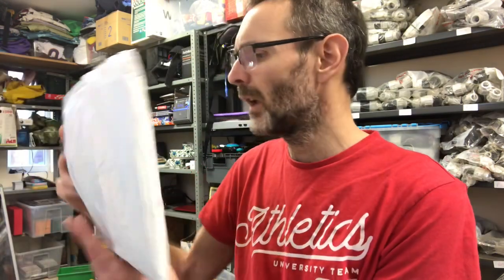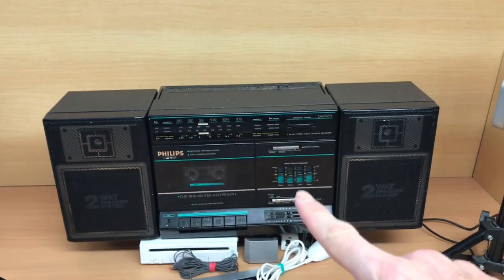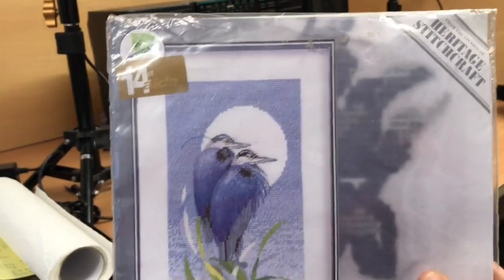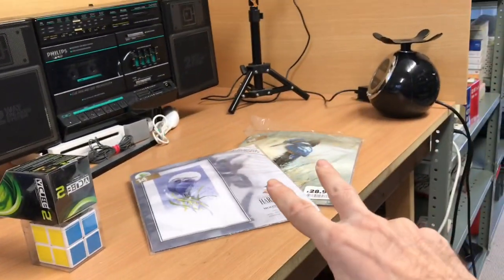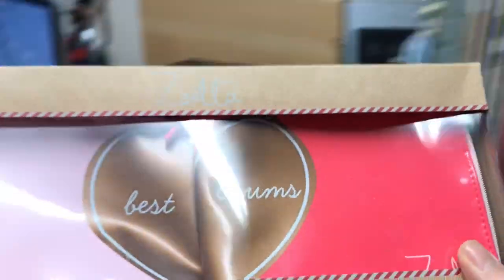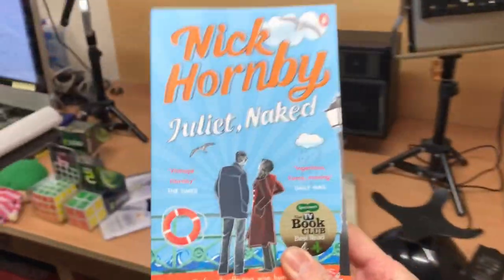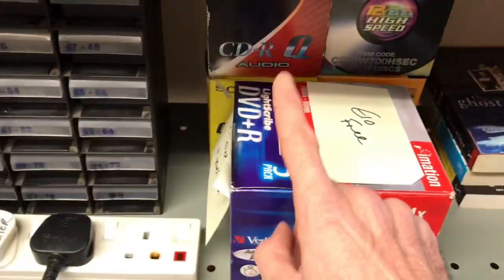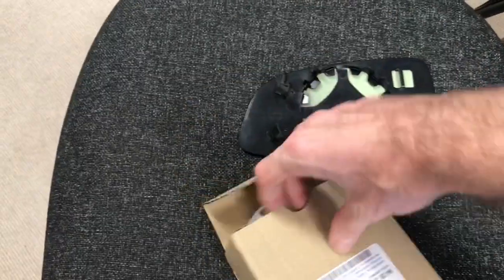Selling fast on eBay - let’s pick orders